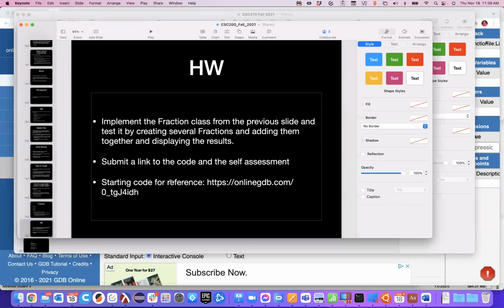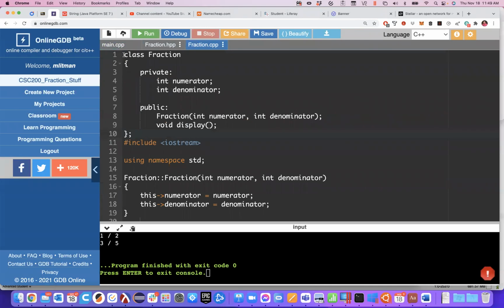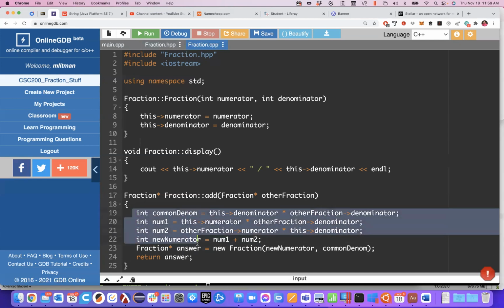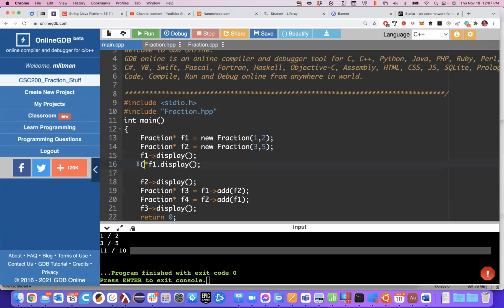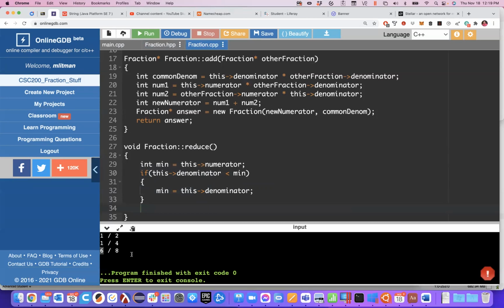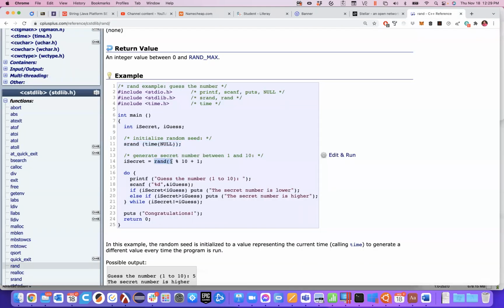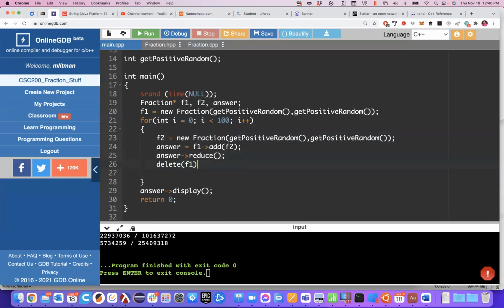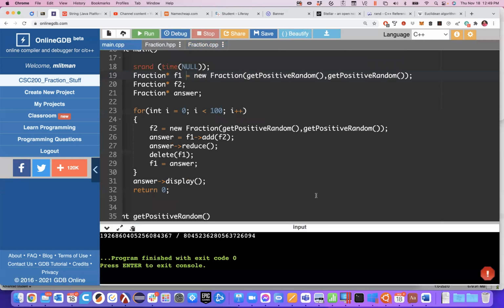CSC200 11/18/21 Fraction class with add and euclidean algorithm for GCD